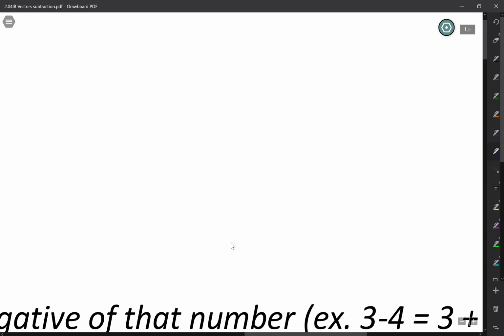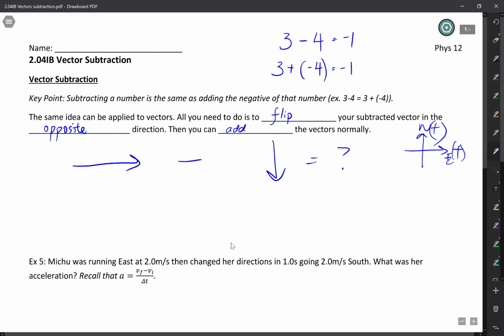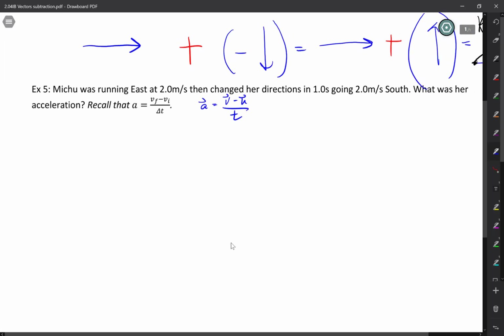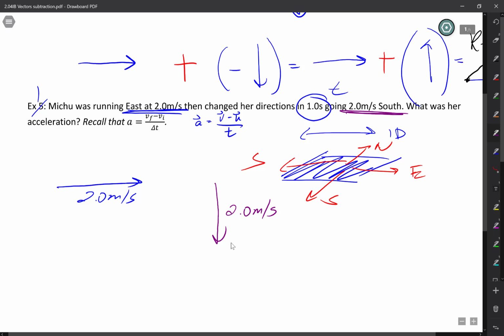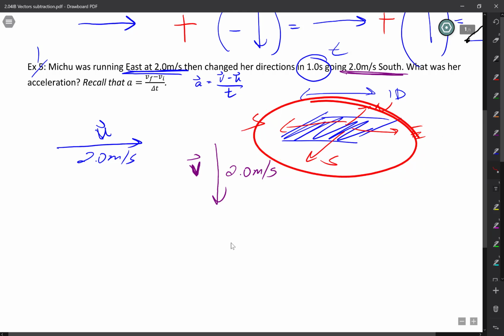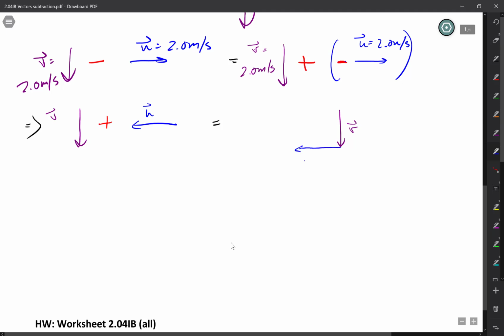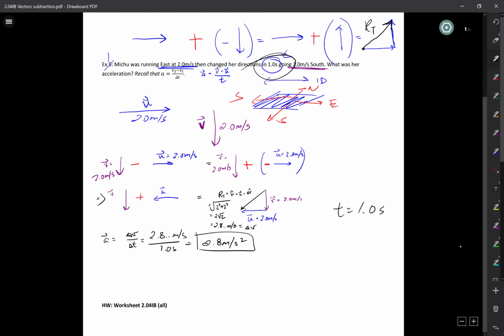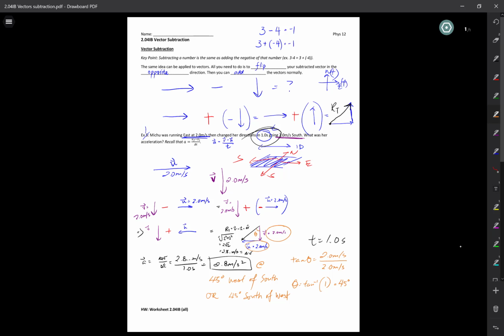2.04IB Vector Subtraction